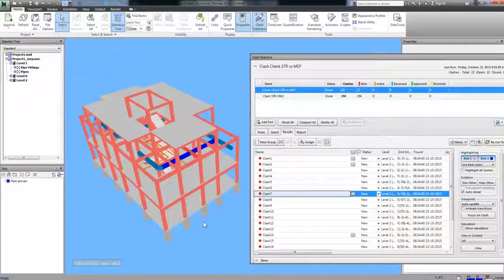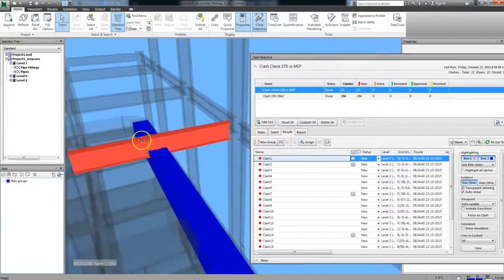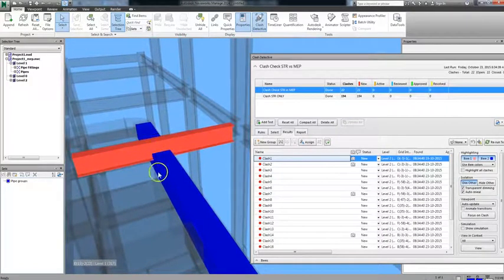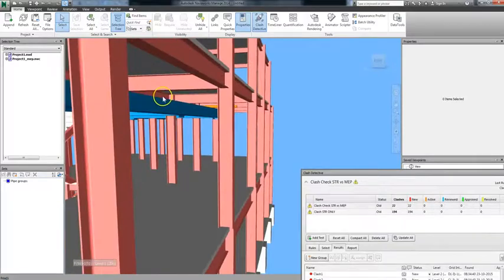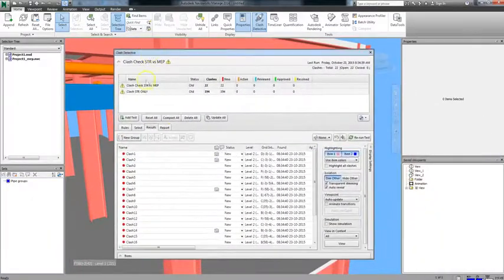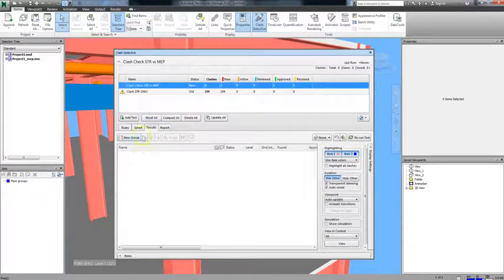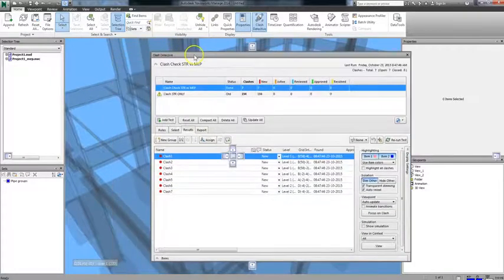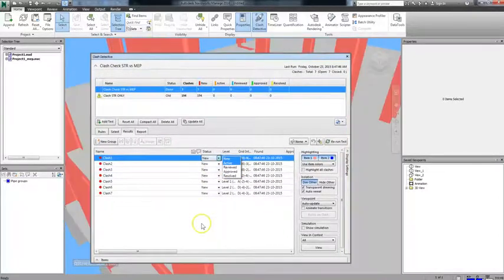Navisworks Lesson 34 - Resolving And Reducing Clashes